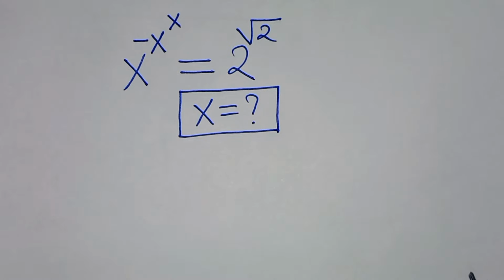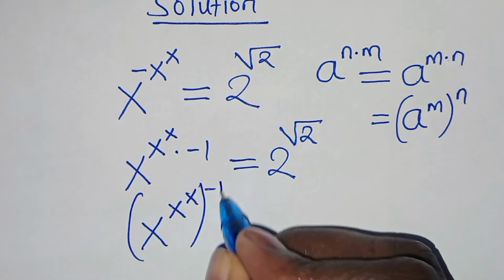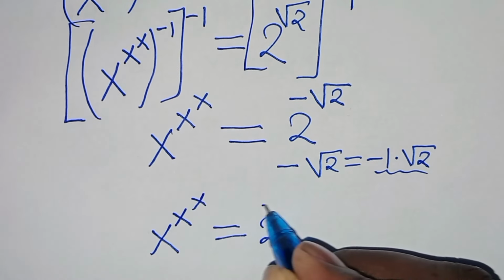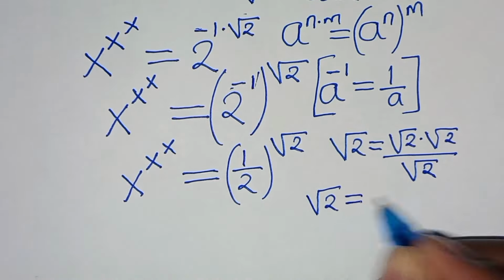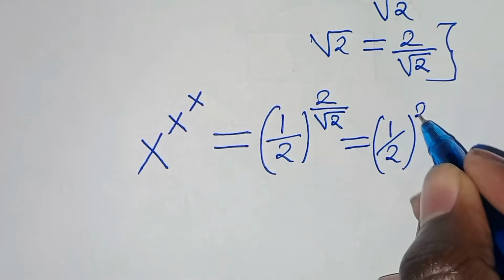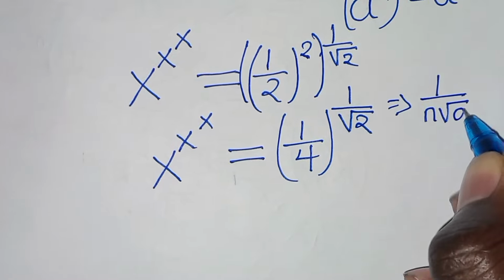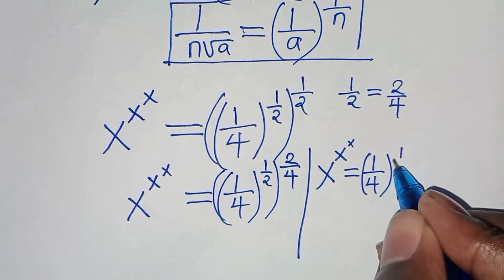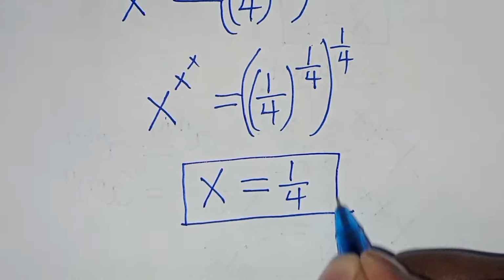Germany | Can you solve this?| Math Olympiad